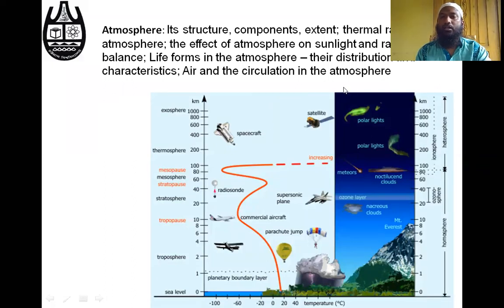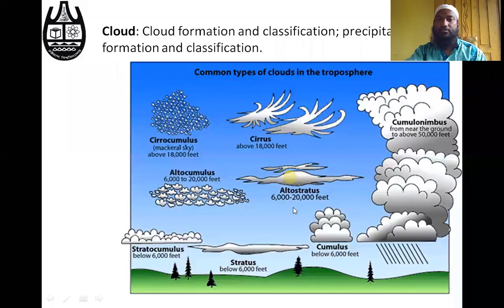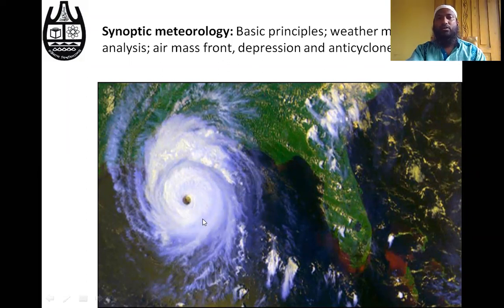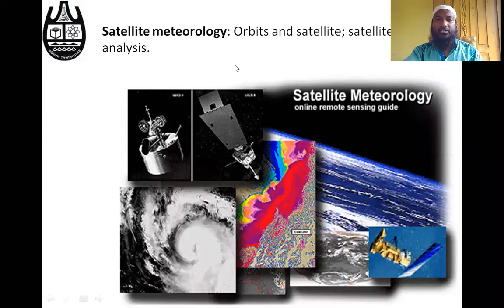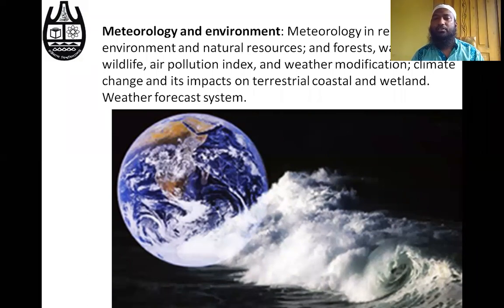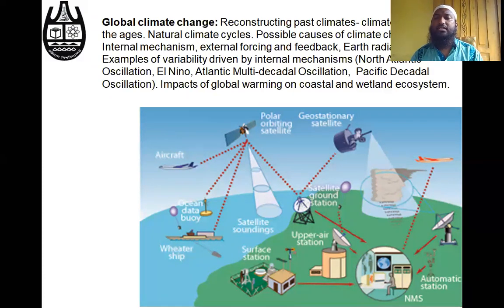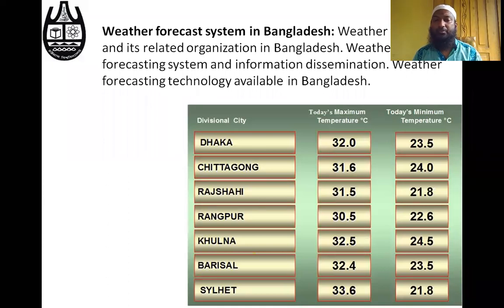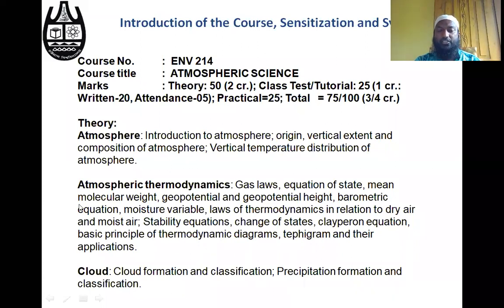Lecture 01 Introduction of the Course, Sensitization and Syllabus